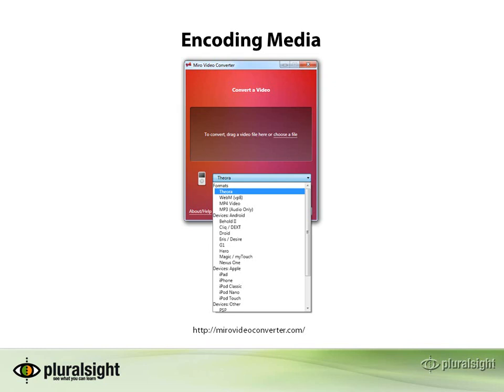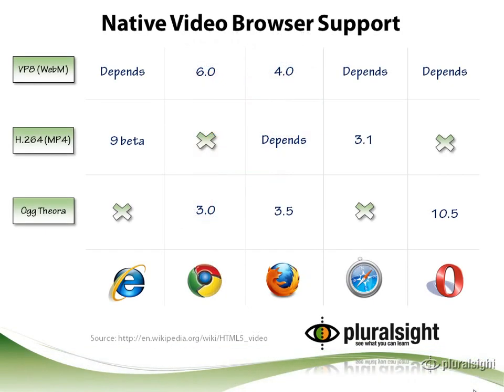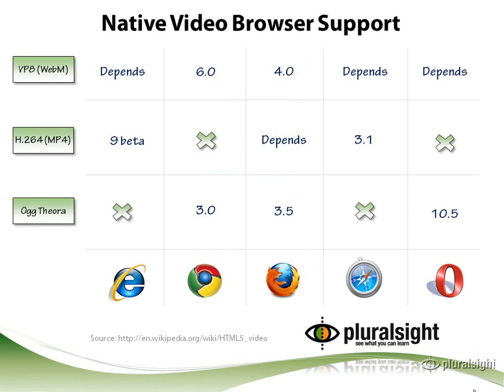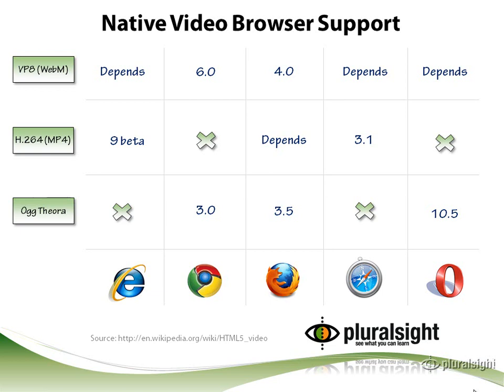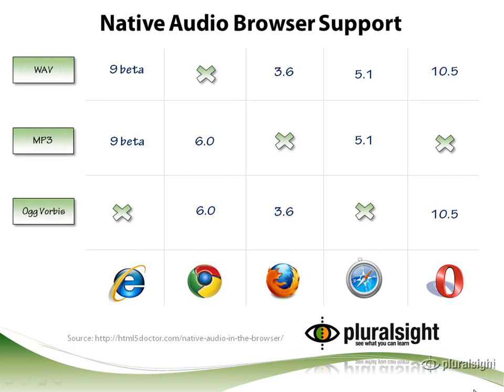Lesson 33 Fundamentals of HTML5 Media